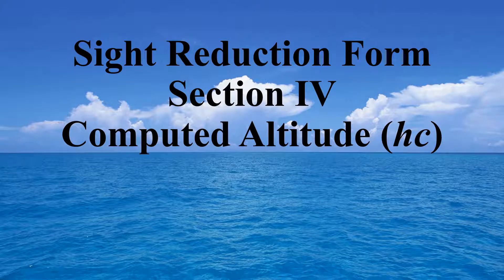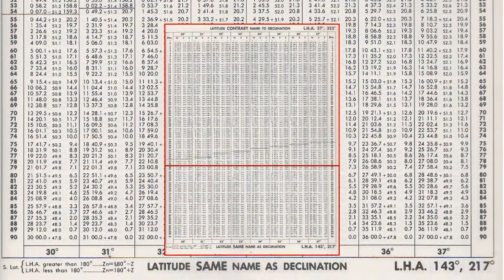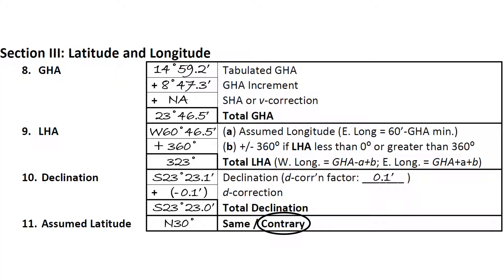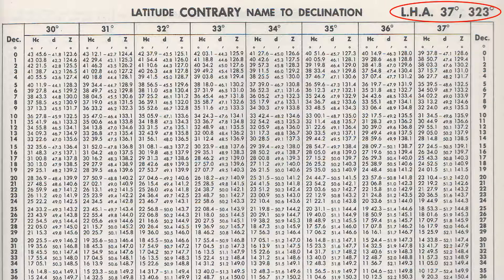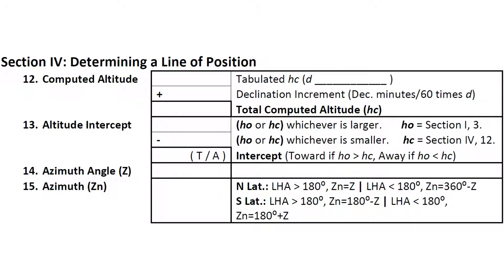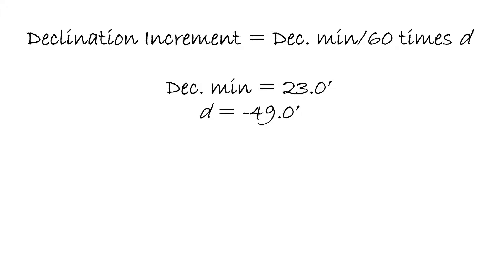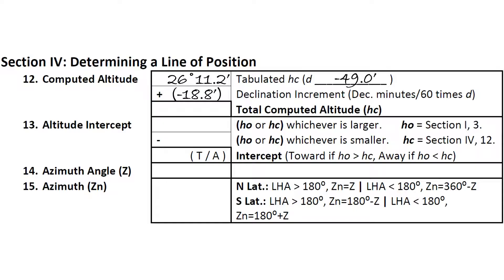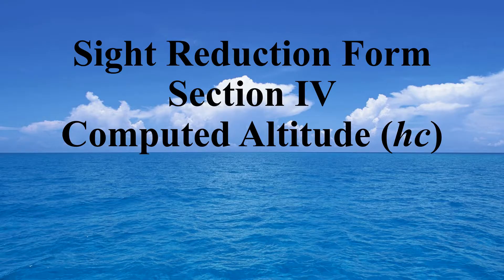Section IV, 12 - Computed Altitude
In this video, we learn how to calculate the Computed Altitude for the sight reduction form.